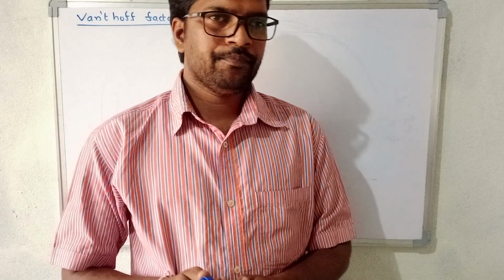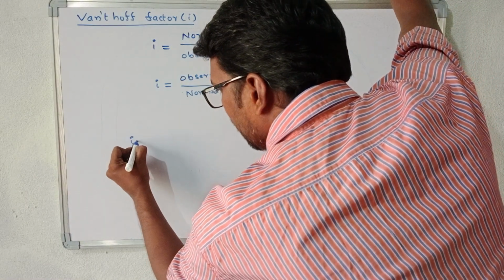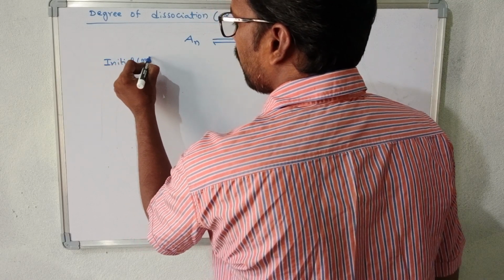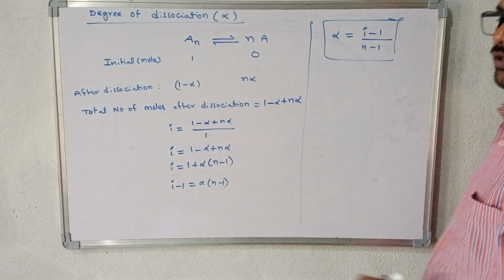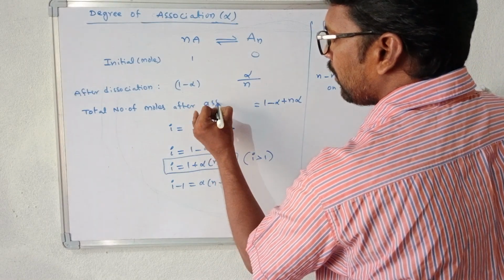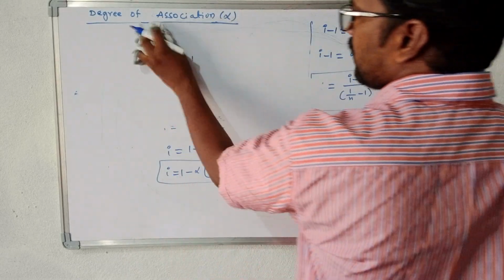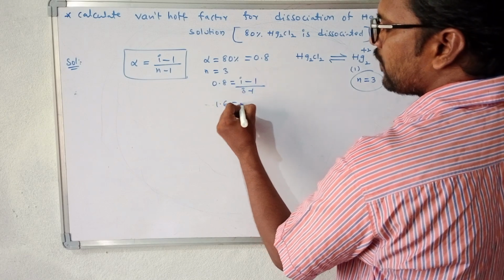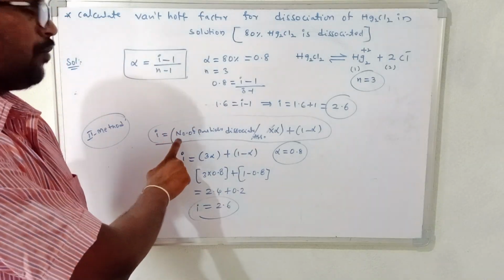SOLUTIONS/VAN'T HOFF FACTOR/PHYSICAL CHEMISTRY